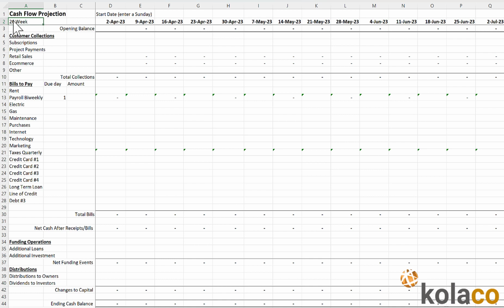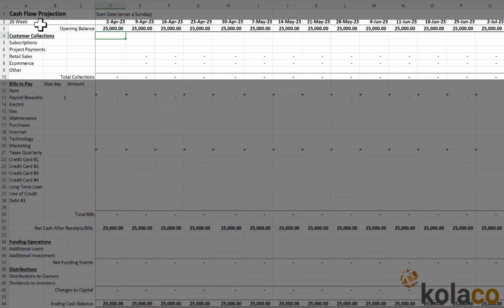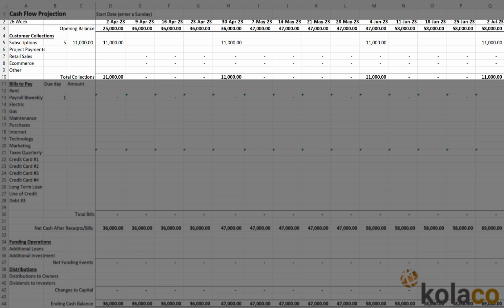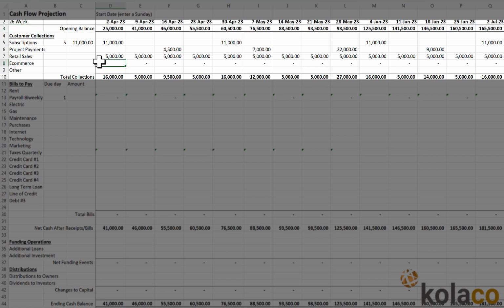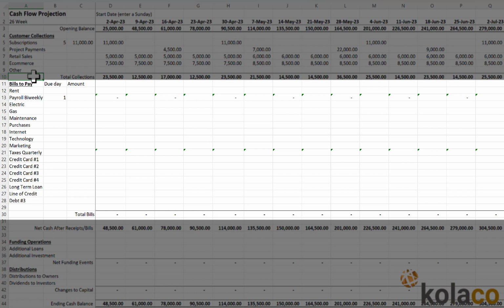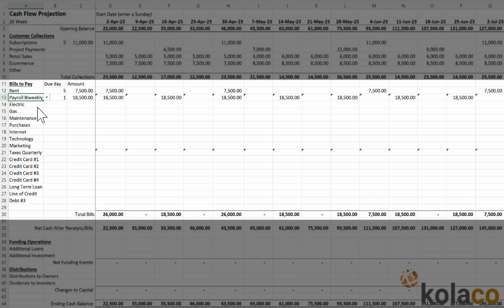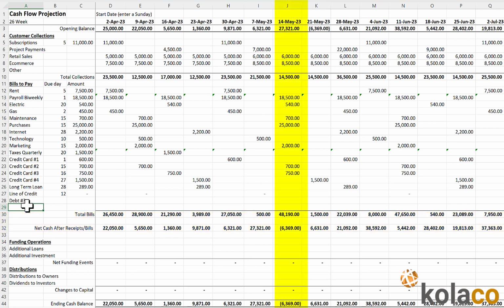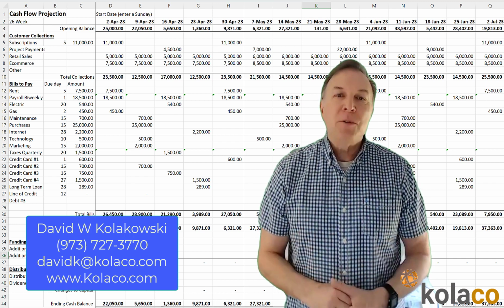How to Successful Manage Cash Flow. Without it, most businesses will fail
Entrepreneurs must have a good grasp of their CashFlow in order to successfully run their Business. Let me walk you through how this simple Excel template can work for most businesses. Its simple, easy to use and can be a life saver.

If you want a copy of this template go to either and request a download for free.